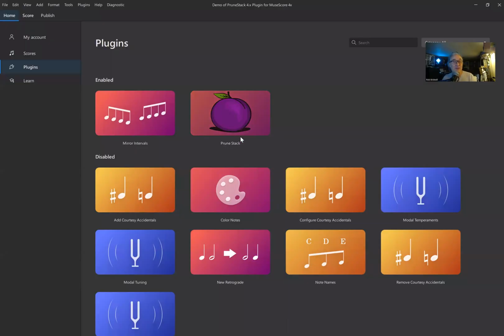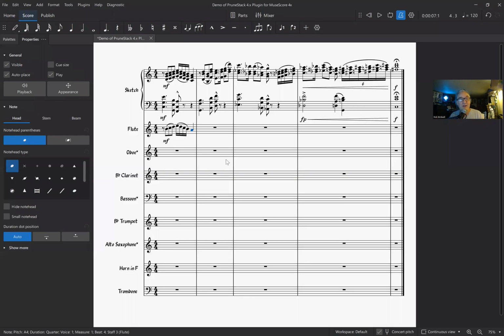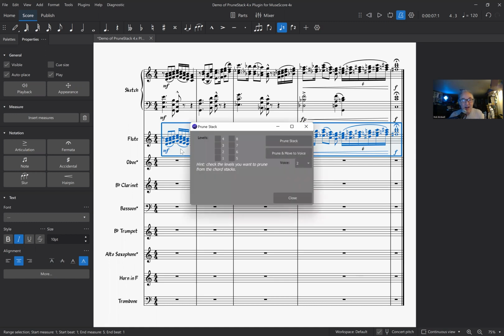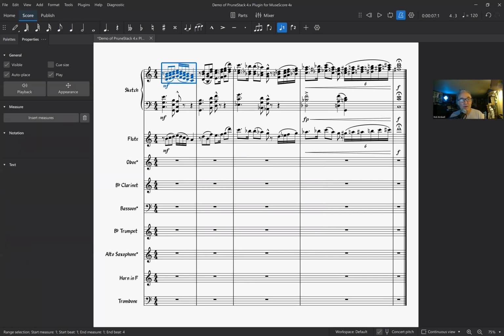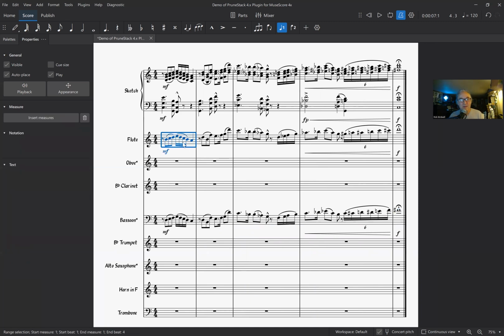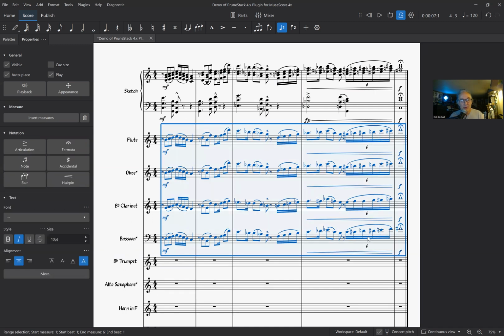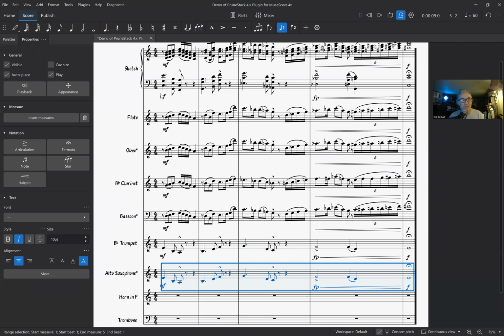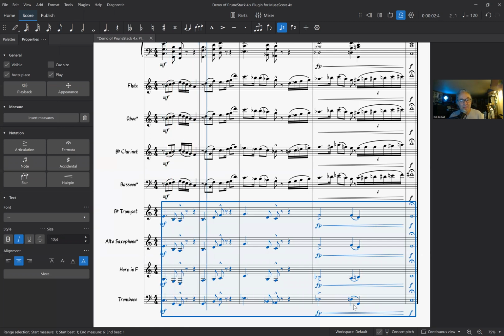Prune Stack - plugin for MuseScore 4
This is an update on my Prune Stack plugin that now works with MuseScore 4. It works the same way for previous versions, only now if you want to use it in MuseScore 4 you can!

Download these two files (for MuseScore 4.x)
* prunstack-4x.qml
* prunestack.png

Copy those two files to your local MuseScore plugins folder:

* Where is this folder? Go to the MuseScore preferences menu:
* Edit / Preferences : General / Folders / Plugins
* Example: C:/Users/[Your Name]/Documents/MuseScore4/Plugins
* Tip: make it pretty and create and copy the files to a "prunestack" sub folder!
* Example: C:/Users/[Your Name]/Documents/MuseScore4/Plugins/prunestack/ ... (copy files here!)
* Once you have the files copied, either restart MuseScore or click "Reload Plugins" from Plugins | Manage plugins menu

What is Prune Stack?

Prune Stack is a plugin for MuseScore that allows you to remove (or prune) notes from vertically stacked notes, sometimes referred to as "block voicings". If you've ever written for big band, a sax section, then you're familiar with that. And while the "Explode" tool in MuseScore may help you distribute notes to staves, there are cases where another tool, like Prune Stack, can be useful too, especially if you're copying notes from your sketch staves and distributing notes to other instruments that may or may not be suitable for simply using the "Explode" tool.

So how might this little plugin help you as a composer/arranger?

1. It's intended as productivity tool when arranging/orchestrating.
2. Particularly well-suited for those orchestrating from your sketch staves to other instrument staves.
3. Works well in combination with other tools like "Explode" - Prune Stack doesn't replace any tool, just extends your tool box!
4. You can undo any action with this plugin.
5. It's easy to learn - and there are functional versions of Prune Stack for MuseScore 2, 3 and now 4!